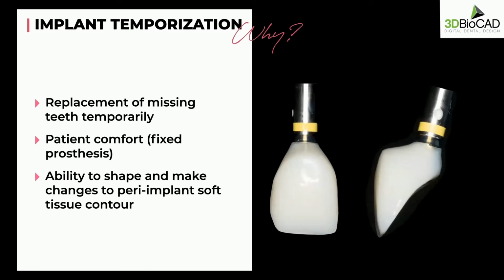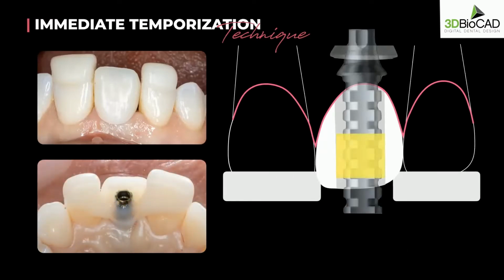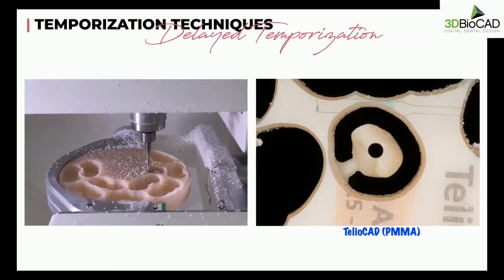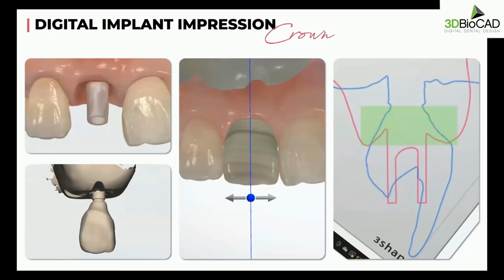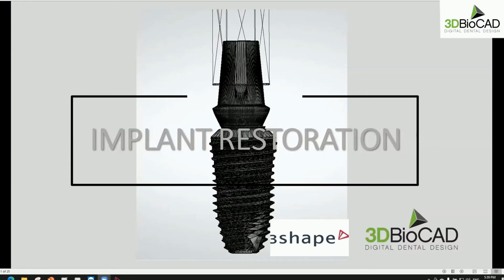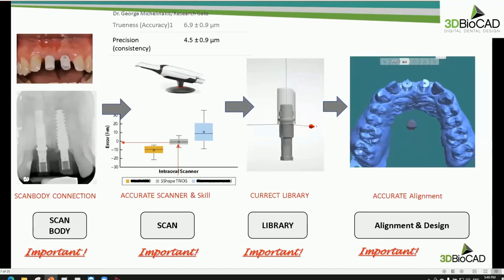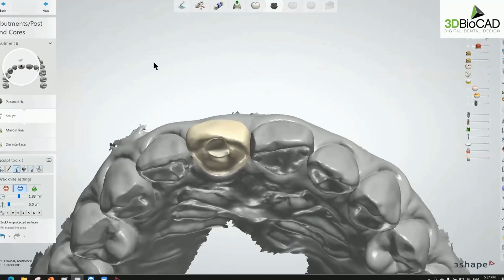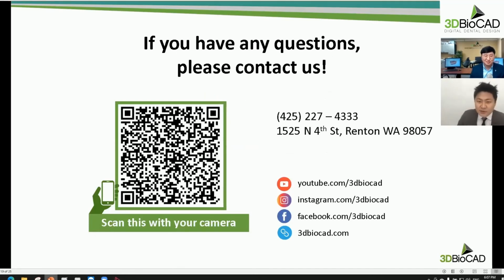Webinar l Temporary Implant-supported Restorations l Full Video l 3DBioCAD x 3Shape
This is a full video of the second webinar with 3Shape hosted on Thursday, December 10, 2020.
Please check this out if you missed out this informative webinar!

3DBioCAD is an authorized distributor of the 3Shape, DGShape by Roland, imes-icore, Kulzer, SprintRay, and Prodways located in Seattle, WA. We are backed by 35 years of industry experience and we are dedicated to being your complete digital solution.